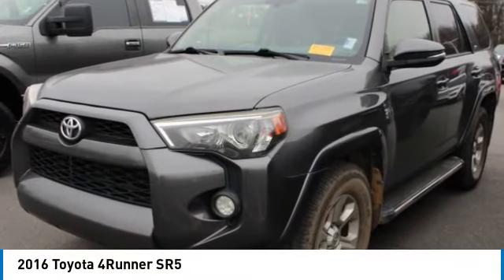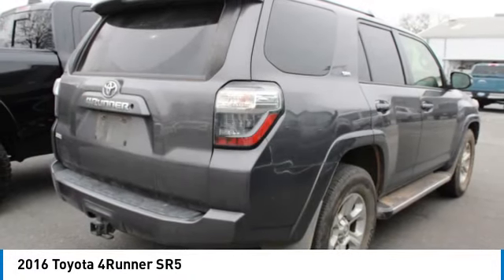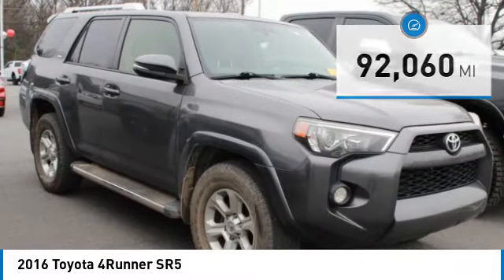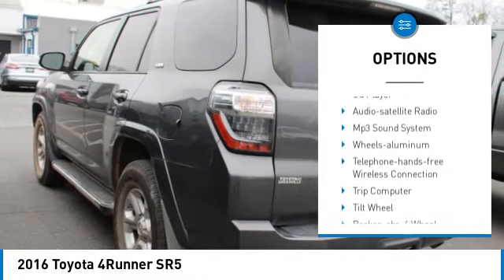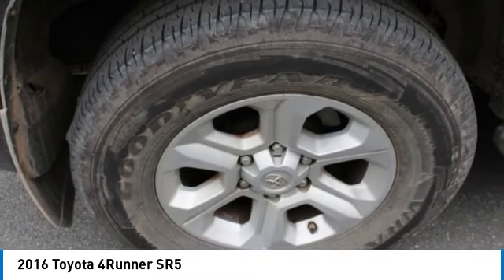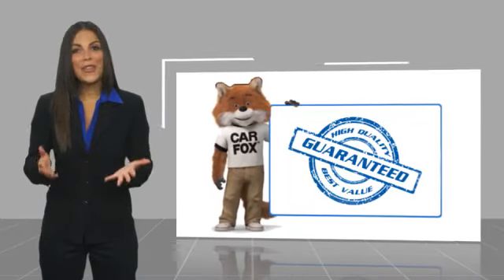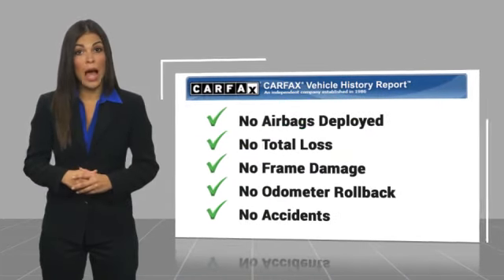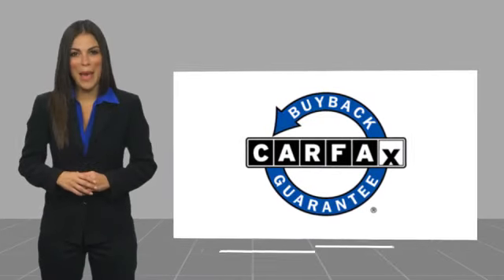2016 Toyota 4Runner P4175B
2016 Toyota 4Runner SR5

617 N. Main St.

Magnetic Gray Metallic 2016 Toyota 4Runner SR5 Premium RWD 5-Speed Automatic with Overdrive 4.0L V6 SMPI DOHC Sand Beige w/Leather Seat Trim, 17 x 7.0 6-Spoke Alloy Wheels, ABS brakes, Alloy wheels, Body Color Heated Mirrors, Compass, Electronic Stability Control, Heated door mirrors, Heated Front Bucket Seats, Heated front seats, Illuminated entry, Low tire pressure warning, Power moonroof, Power Tilt & Slide Moonroof w/Sunshade, Remote keyless entry, Traction control.brbrRecent Arrival! Odometer is 45250 miles below market average!brbrAwards:br  * 2016 KBB.com Best Resale Value Awards